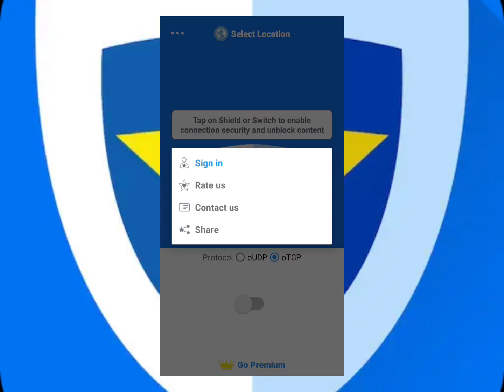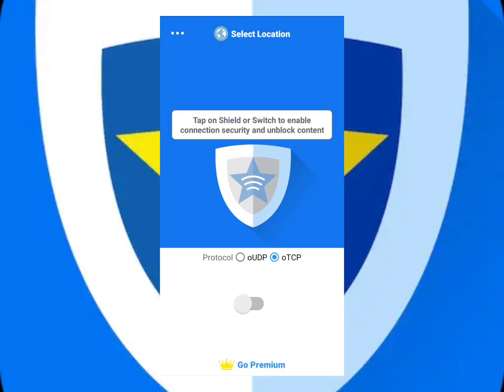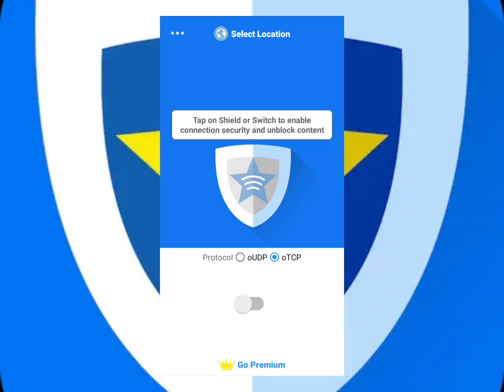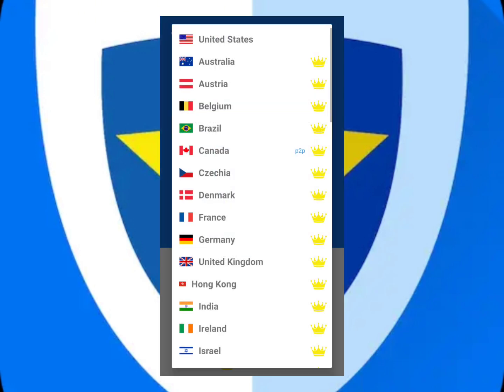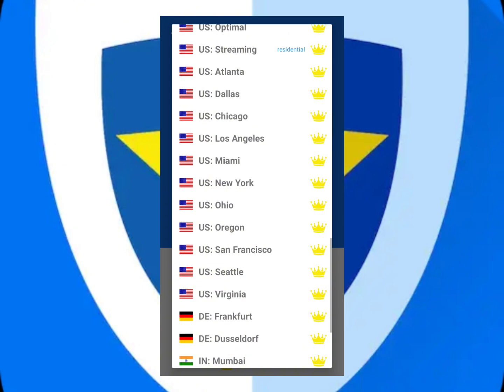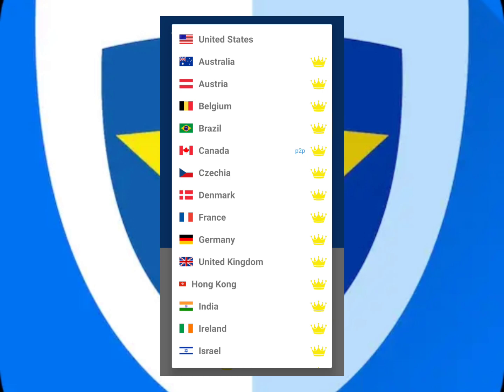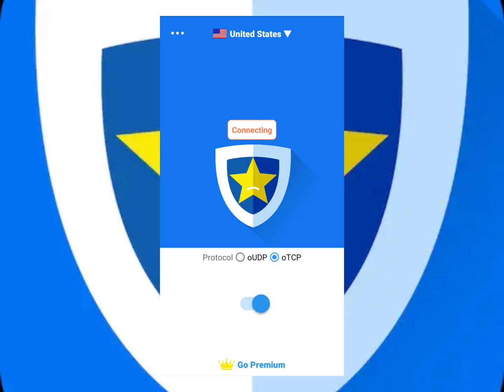Star VPN App how to use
Fast and unlimited VPN to unblock sites, WiFi hotspot security, protect privacy

Star VPN is a free and unlimited VPN (Virtual Private Network) proxy client for Android devices with no registration required.